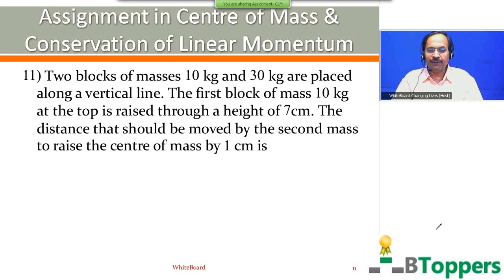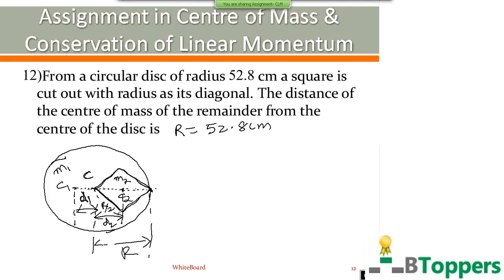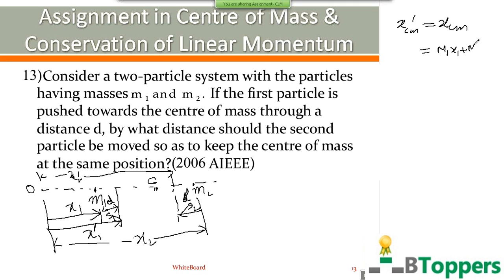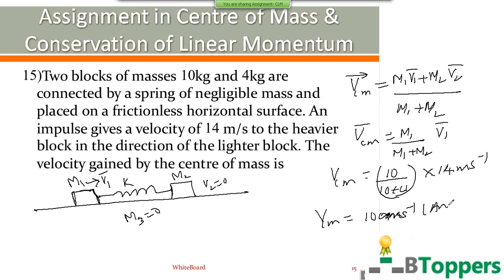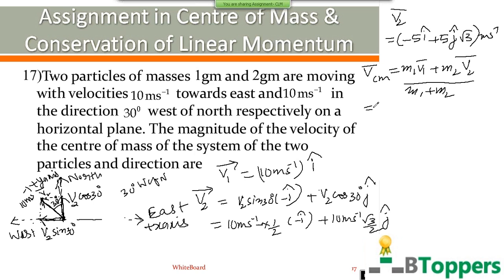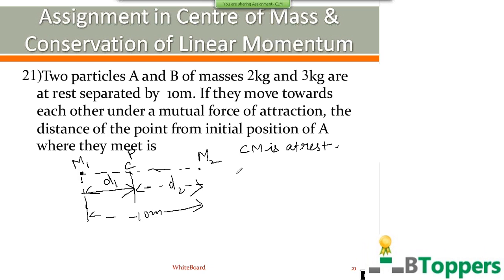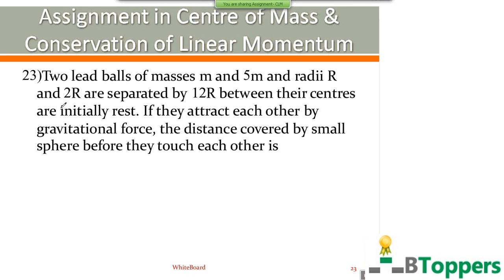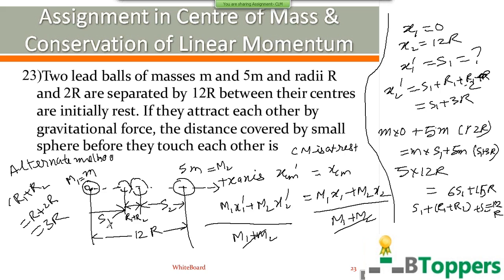CENTRE OF MASS lecture 8 (NEET/IIT-JEE/EAMCET)